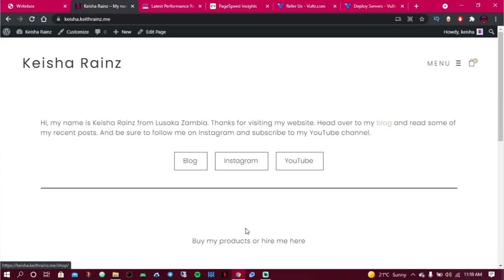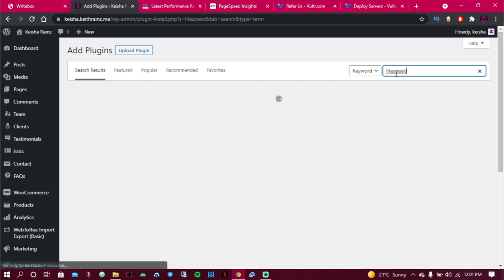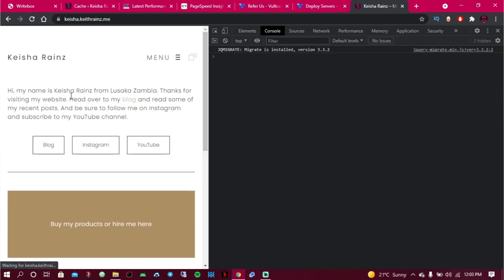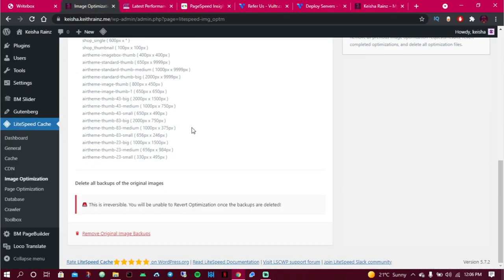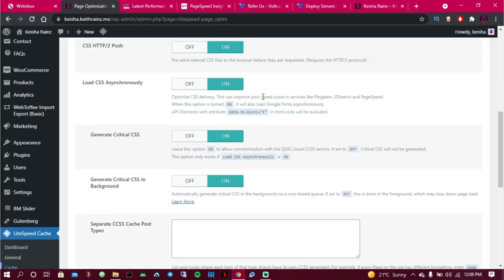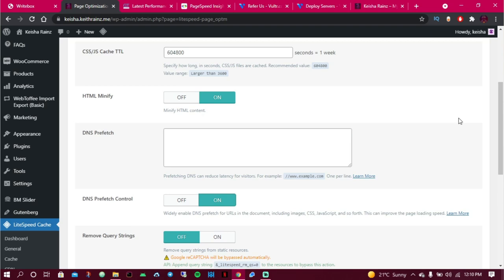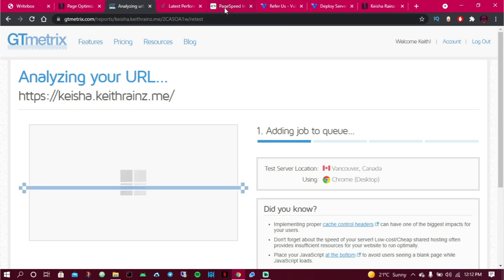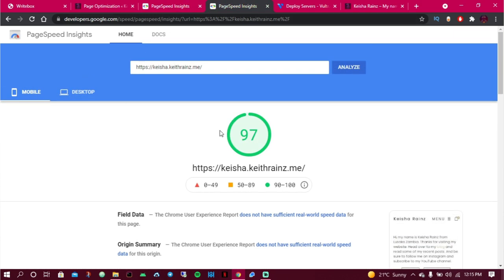How To Speed Up WordPress website To Achieve 100/100 page score using LiteSpeed Cache Plugin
The forex broker I have been using since 6years ago Learn How To Speed Up WordPress website To Achieve 100/100 page score on Google Pagespeed Insights using only one WordPress plugin which isLiteSpeed Cache Plugin.
In order to get a score of 100/100 both on mobile and desktop, your WordPress has to be running on LiteSpeed server and LiteSpeed plugin installed and then watch the video to know how to configure it.
When you sign up using that referral link and deposit $25, you will get $100 free credits and I will get $25 free credits as well, so we both earn but you earn more.

Hi, my name is Keith, I create content on money-making opportunities that have been tried and proved, I also create tutorials on everything related to money and vlogs. Click on LIKE if you enjoyed or learned something, if you did not, DISLIKE IT.

You can as well work with me and make money,